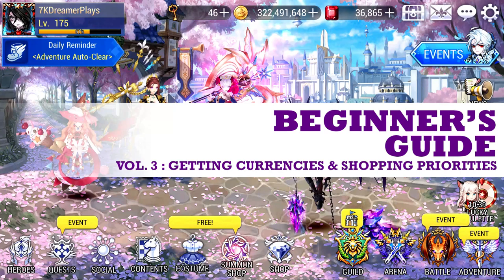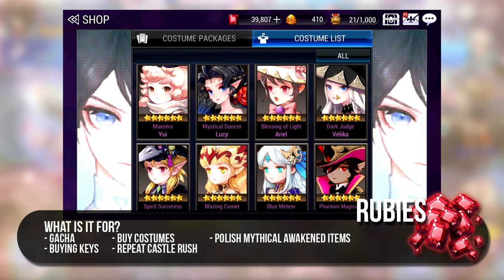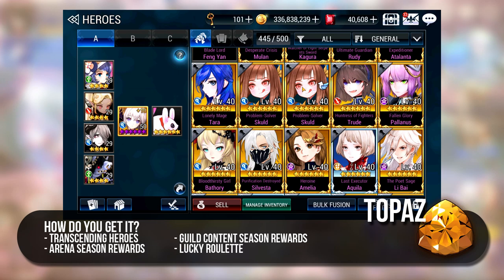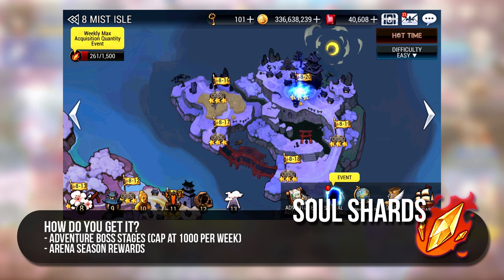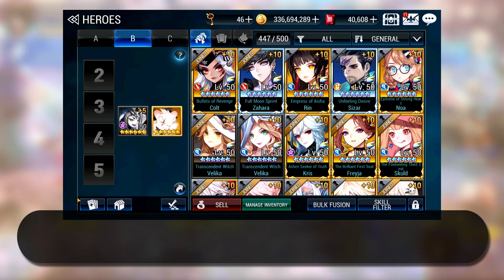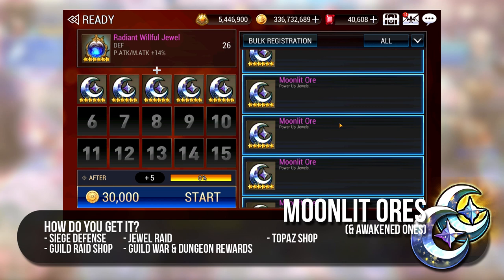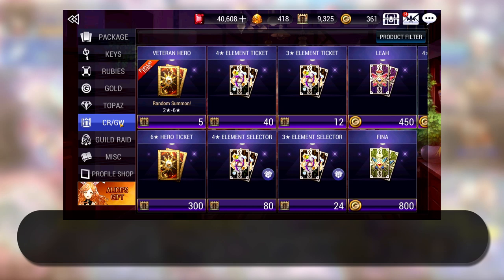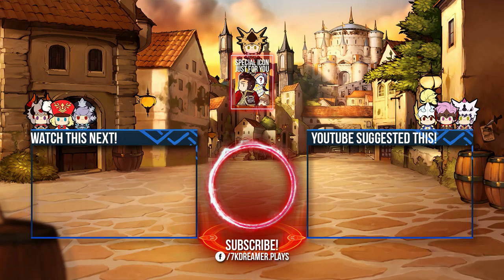Vol. 3 : Getting Currencies & Shopping Priorities (Beginner's Guide 2020) | Seven Knights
There are many currencies and materials you will come across and use in Seven Knights. This video highlights ALL the currencies and materials used for various purposes like hero building and equipment upgrades

0:00 : Introduction
0:11 : Currency and Shopping guide introduction

Basic Currencies
0:19 : Honor
1:00 : Keys
2:02 : Rubies
2:58 : Gold & Gold Ores
4:08 : Topaz & Topaz Shop Recommendations

Hero-Building Currencies
5:25 : Soul Essence
6:22 : Soul Shards

Material Heroes
7:15 : Rice Cakes
7:44 : Power-up Crystals
7:58 : Elements
8:28 : Finas & Leahs

Equipment-Related Currencies/Materials
8:55 : Power Up Stones
9:29 : Asgar Ores
10:04 : Mythical Awakening Stones
10:24 : Celestial Ores
10:56 : Moonlit Ores
11:27 : Light Crystals
11:54 : Substat Stones

Pet-Related Currencies
12:29 : Pet Essence
12:59 : Pet Cheer Tickets

Shopping Currencies
13:21 : Castle Rush Credits
14:09 : Guild Coins
14:36 : Guild Raid Points